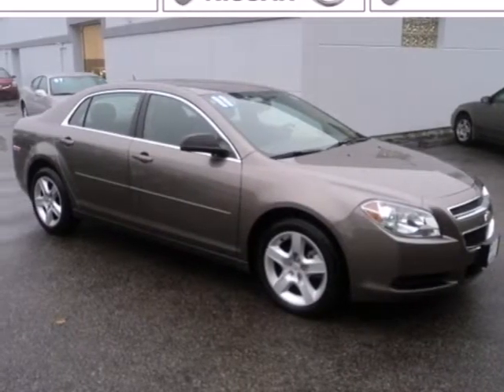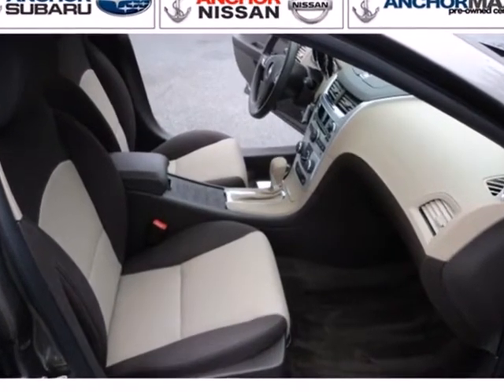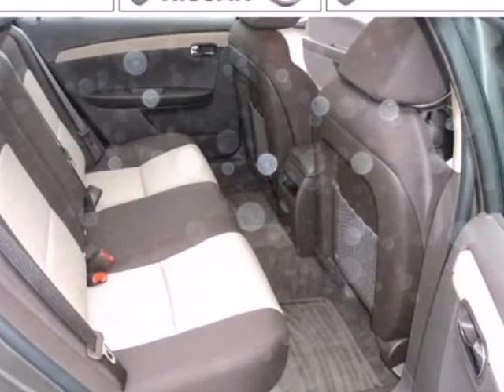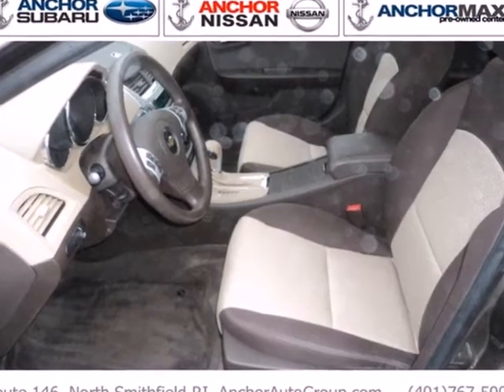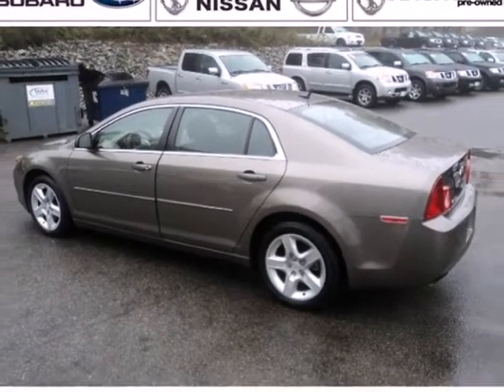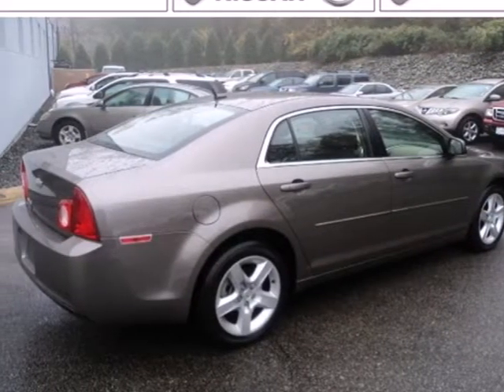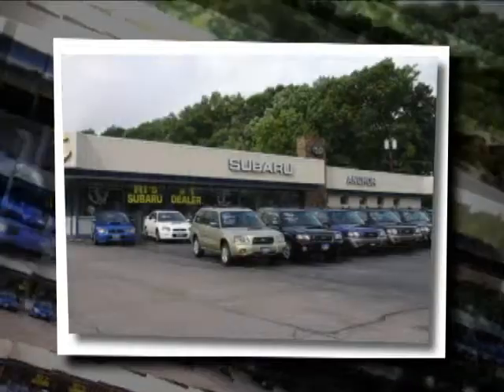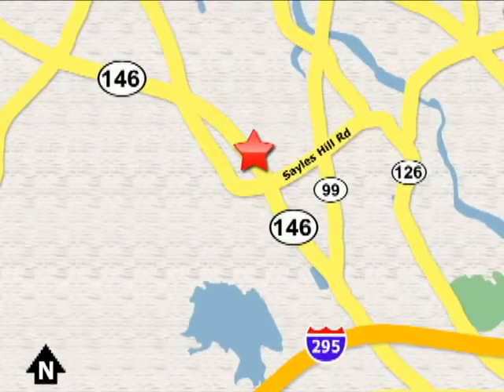2011 Chevrolet MALIBU PS2140-99 in Providence North - SOLD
SOLD - If you are looking for real value on a great used car, Anchor Subaru invites you to come in and test drive this 2011 Chevrolet MALIBU, stock# PS2140-99. We are conveniently located near Providence North Smithfield, RI and known for our great selection, reliability and quality. Come take a look at this 2011 Chevrolet MALIBU today.

Anchor Subaru
949 Eddie Dowling Hwy
Providence North Smithfield RI, 02896